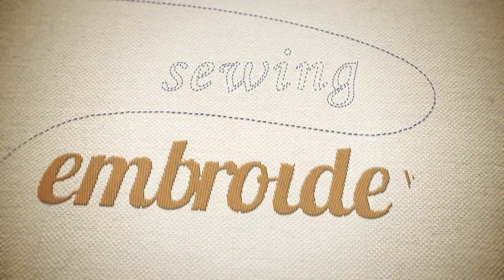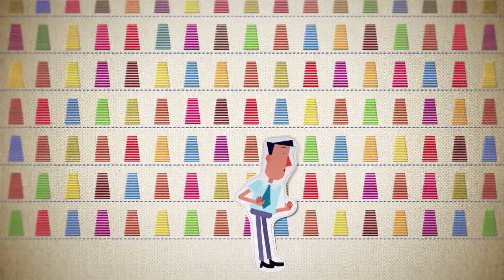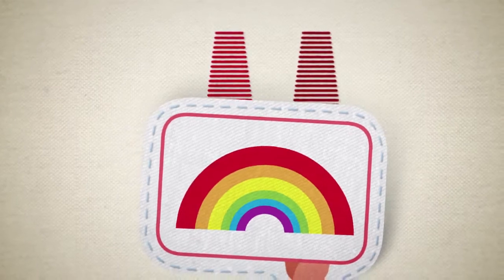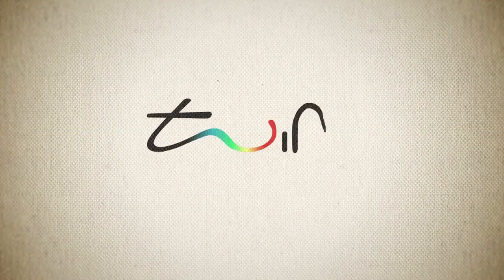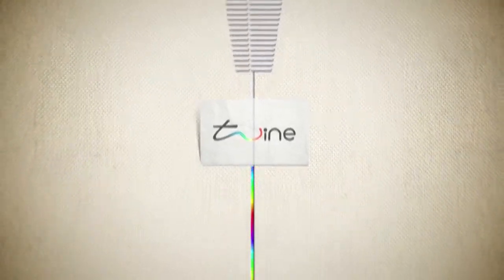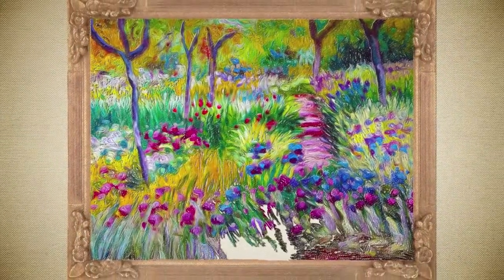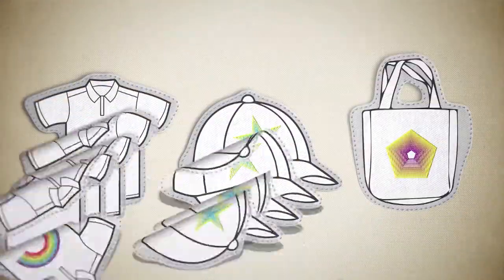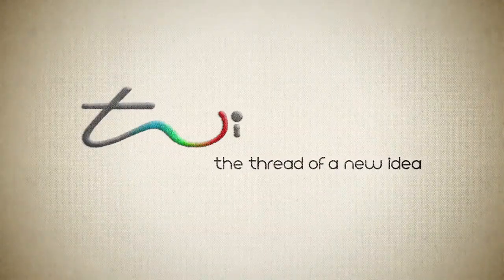Twine - Ingenious sewing, embroidery & quilting technology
An explainer about Twine, an innovative technology that is about to revolutionize the textile industry

Created by Pil Animation Ltd.